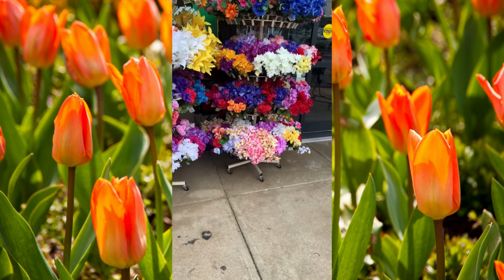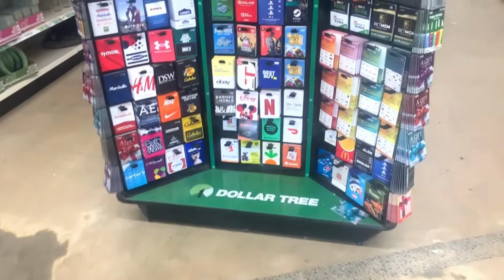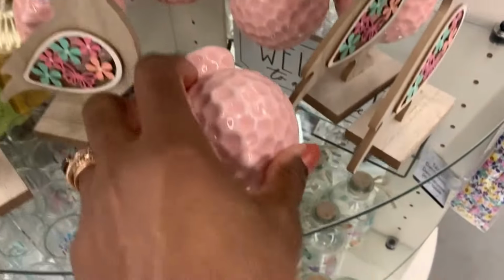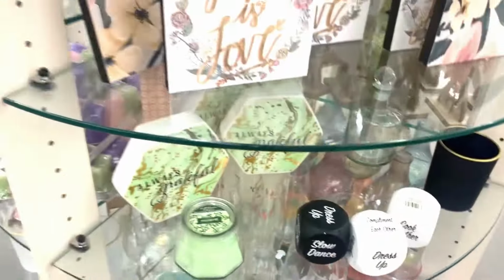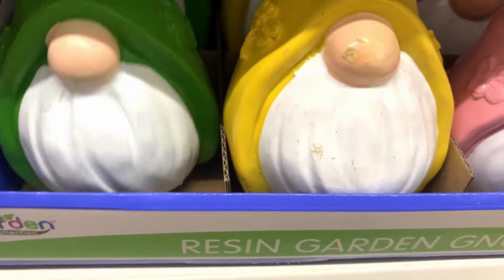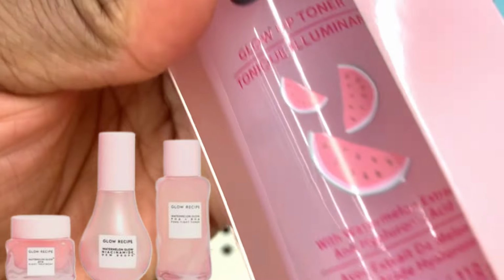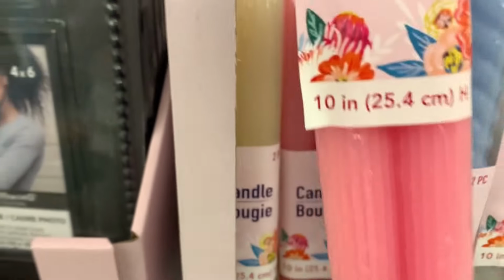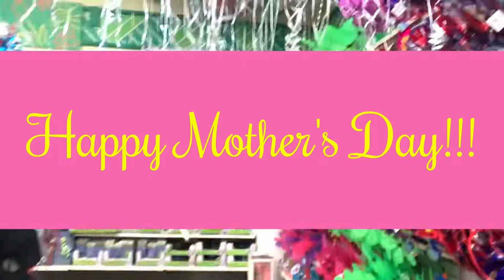10 THINGS YOU NEED FROM DOLLAR TREE THIS MAY 2024 | *LAST MINUTE MOTHER'S DAY GIFTS* @dollartree 💐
10 THINGS YOU NEED FROM DOLLAR TREE THIS MAY 2024 | *LAST MINUTE MOTHER'S DAY GIFTS* @dollartree 💐 @Vivian_Tries

💐SOURCES💐
Track: "Quirky Comedy"